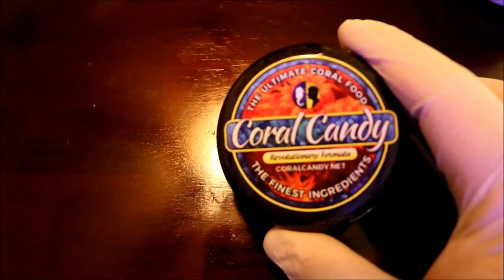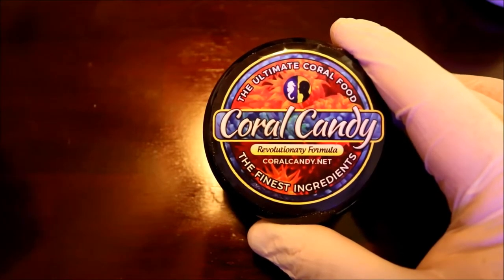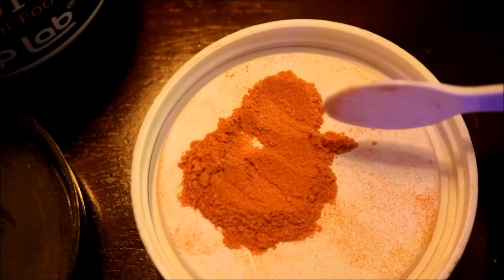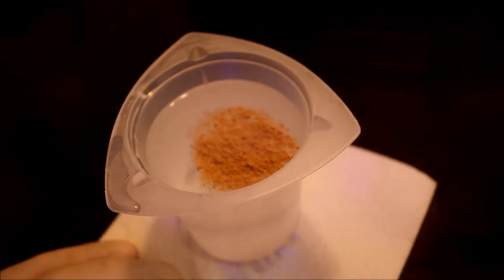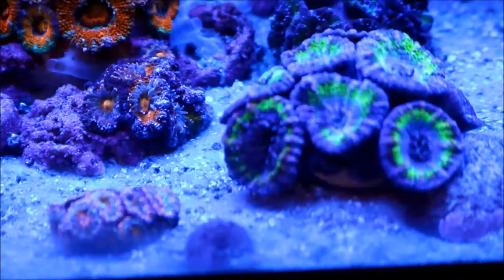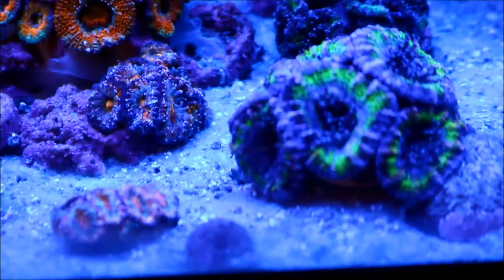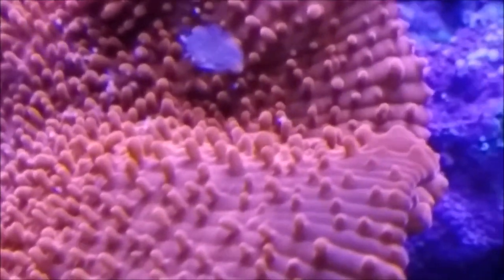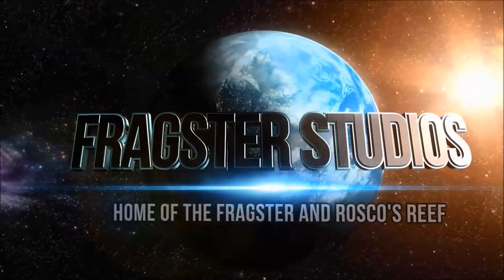Feeding Corals - Coral Candy Review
In this episode I review my experience using Coral Candy coral food. You may be surprised at the results. I am not being paid for this review so these are my honest opinions on this product and I would in no way recommend something that I did not have total confidence in.